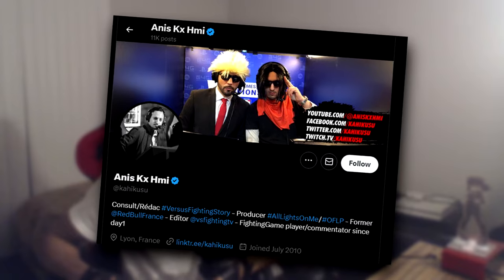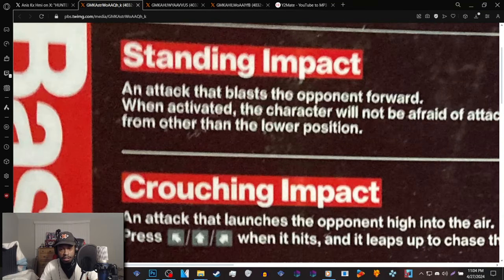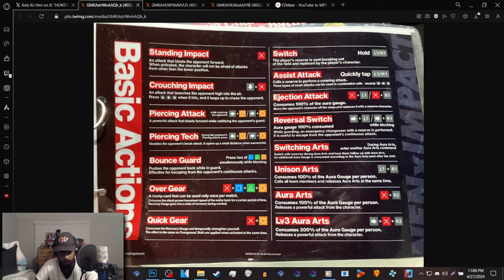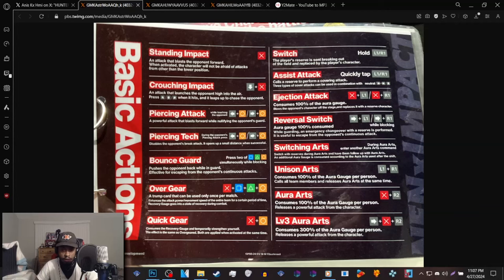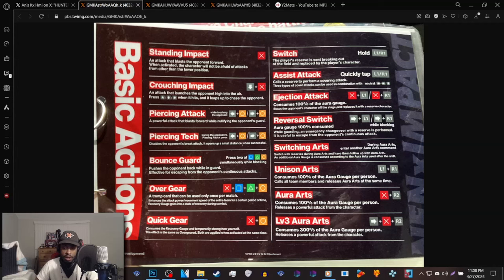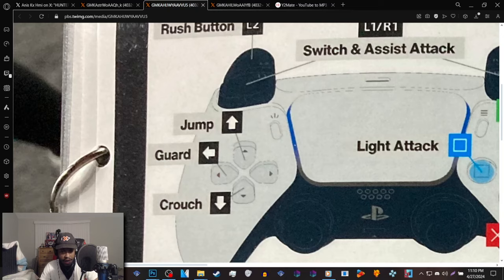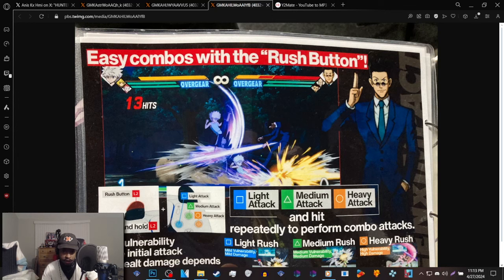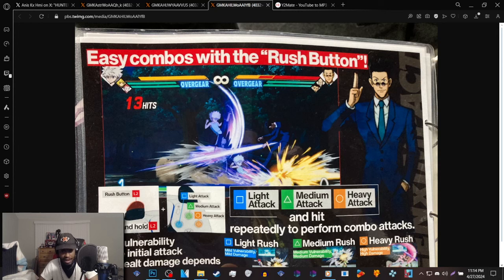LEARNING HUNTER x HUNTER NEN IMPACT CONTROLS AND SYSTEMS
Intro - 0:00
Basic Actions - 0:59
How to play - 3:57
Rush Attack - 5:12
Outro / Final Thoughts - 6:15

Songs:
Menace by DaTrackAddict
2Pac - Staring at the World Through my Rearview
Bloody Roar - Defenders of Legacy (Opening Theme)